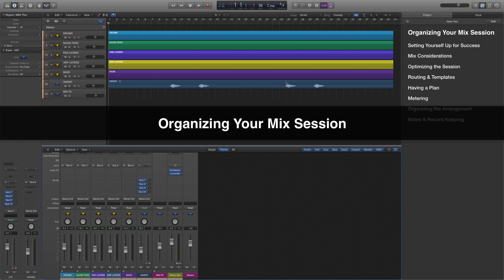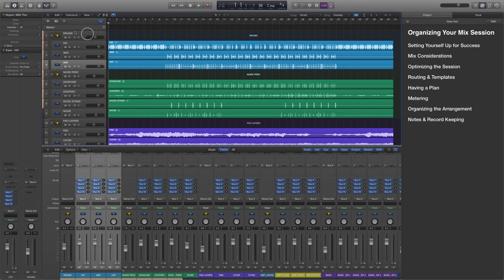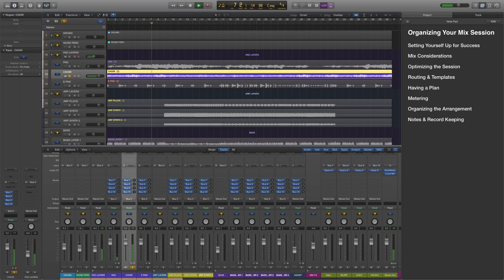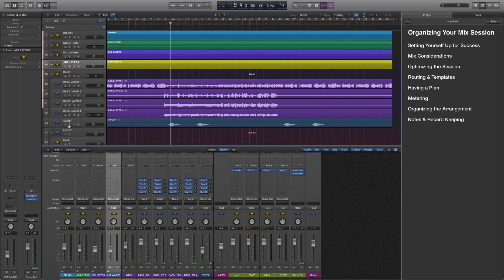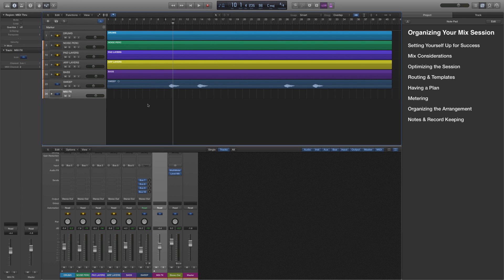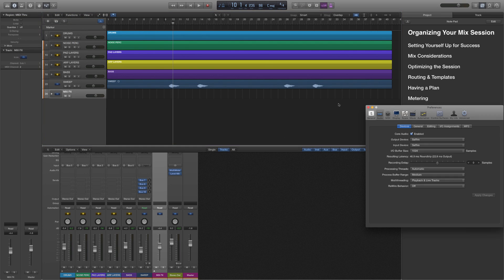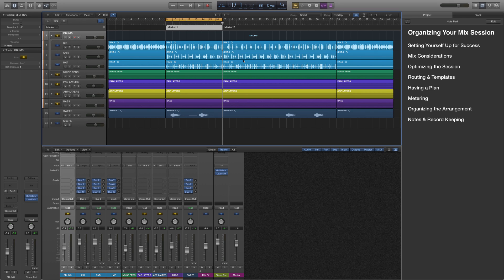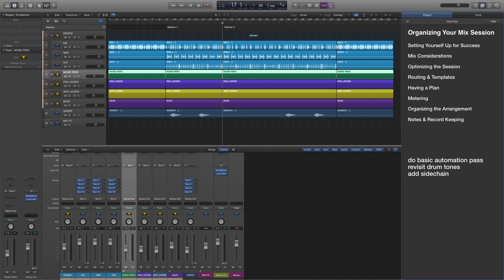Organising Your Mix Session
Mixing is both a technical and creative process, and the quality of your mix can really make or break your track, regardless of how well written it is.

In this Production Concepts tutorial, ADSR Instructor Stephen Ellestad discusses techniques and methods of setting up and organizing your mix session.

Topics covered include choosing how to group elements in a way that makes sense for your track, organizing the arrangement window, using markers and regions to break the mix up into sections, and the importance of keeping production notes to help you track your progress and ideas.

In addition, Stephen discusses creating a dedicated mix session by copying the session and removing extra takes or unwanted material, the benefits of bouncing all tracks to audio, and adjusting the audio buffer to increase computer performance.